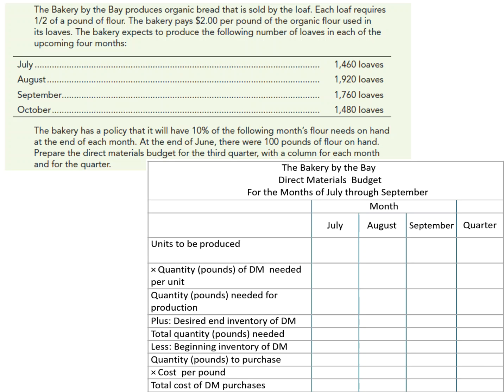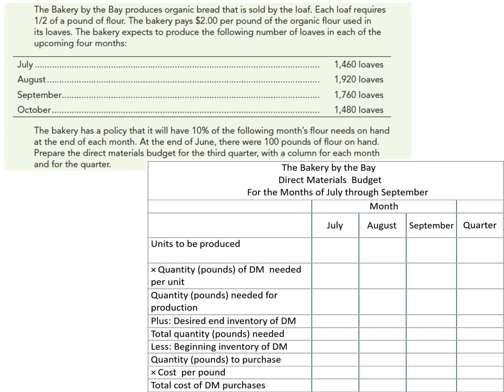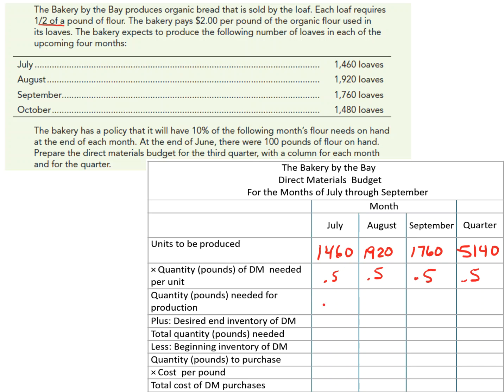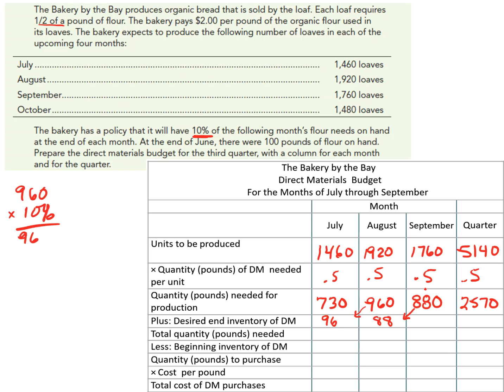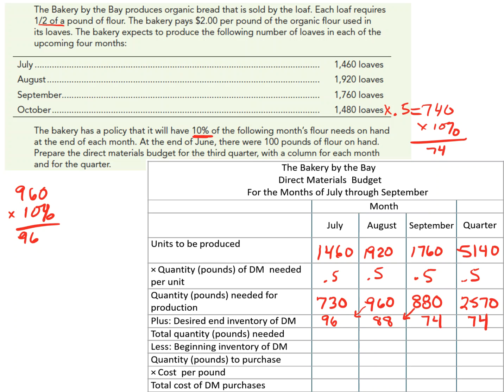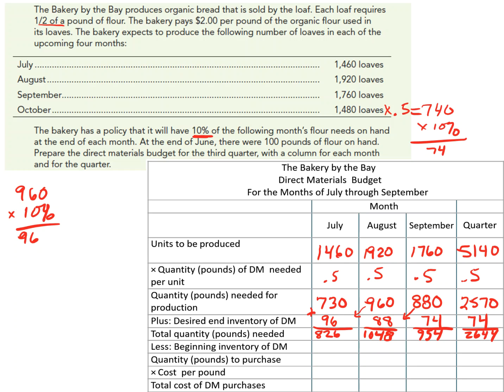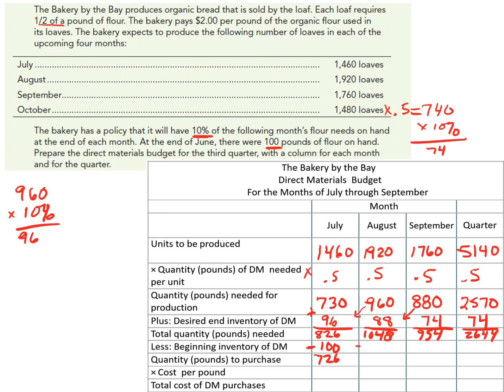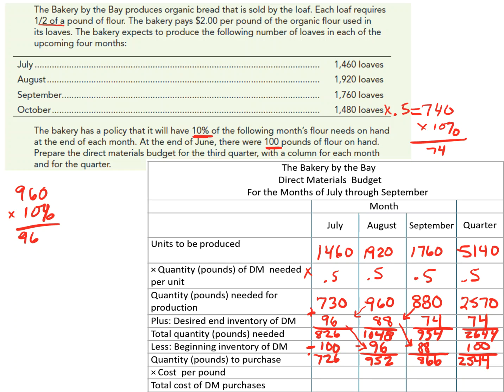Preparing a Direct Materials Budget Demonstration Problem